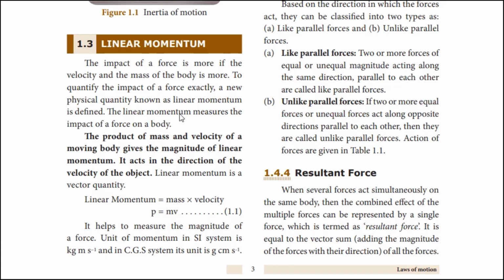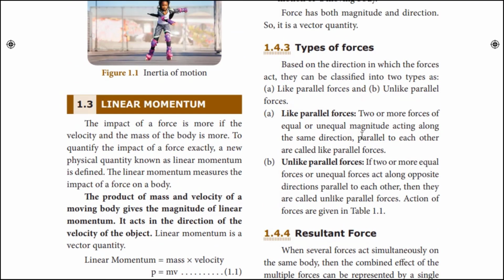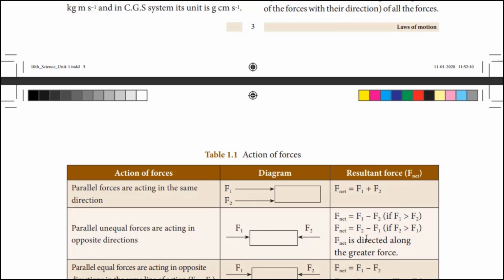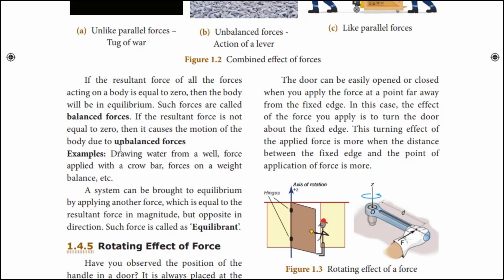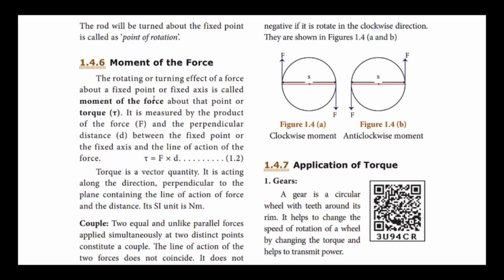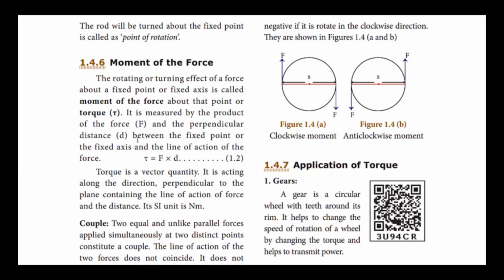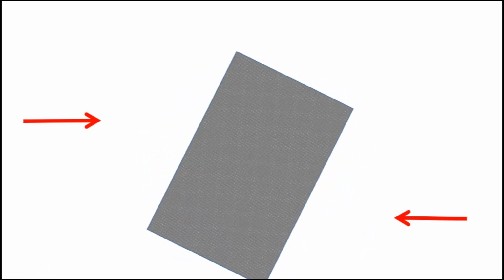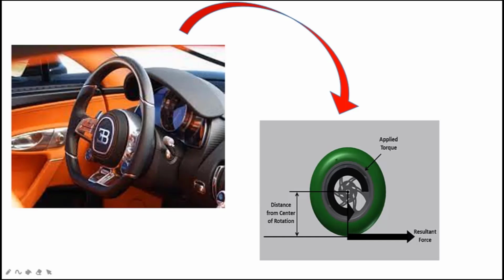Tamilnadu STATE CLASS 10 SCIENCE# ENGLISH MEDIUM LESSON 1 LAWS OF MOTION PART 2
SCERT# TAMILNADU STATE CLASS 10 SCIENCE# ENGLISH MEDIUM LESSON 1 LAWS OF MOTION PART 2
FORCES
TYPES OF FORCES
TORQUE
COUPLE
LINEAR MOMENTUM